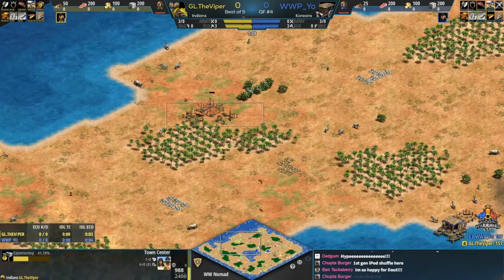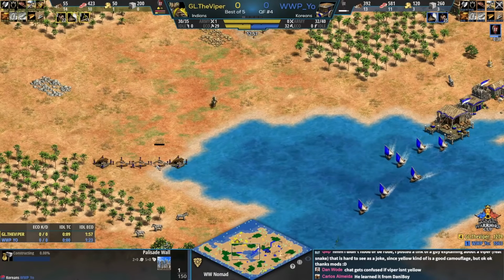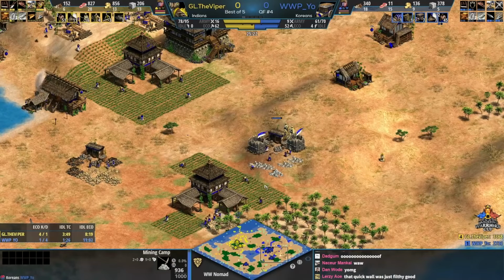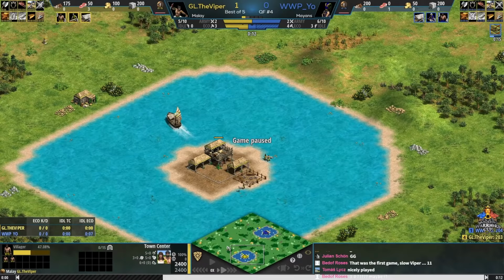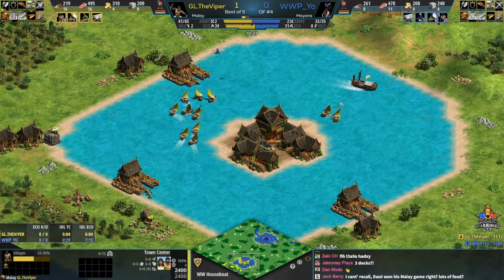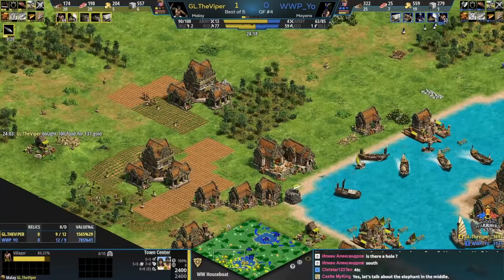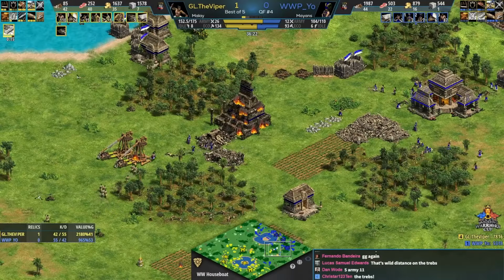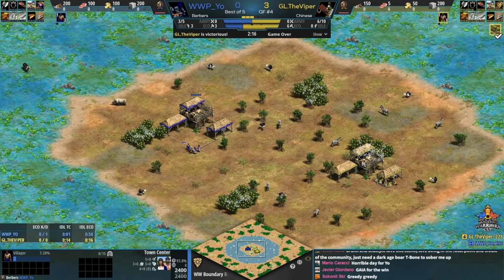TheViper vs Yo | WWC | Quarter Final #4 (Bo5)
Full Best of 5 set of TheViper vs Mr Yo in Wandering Warriors Cup's Quarter Finals.